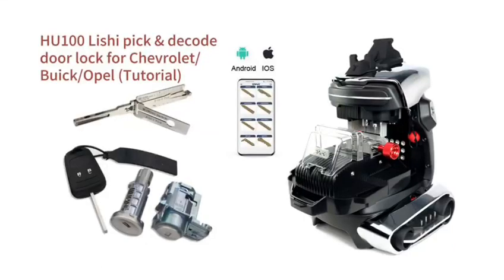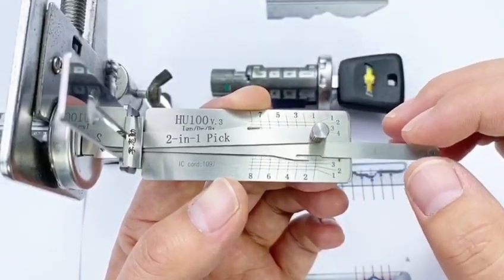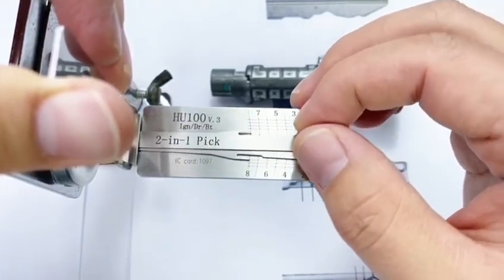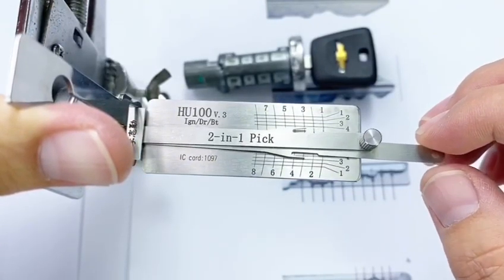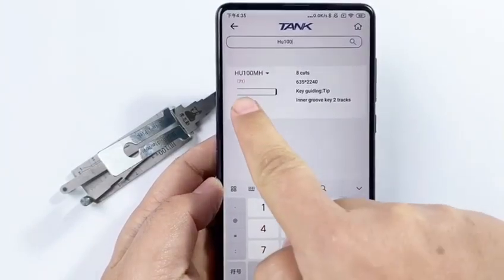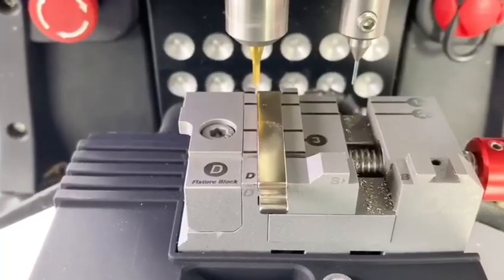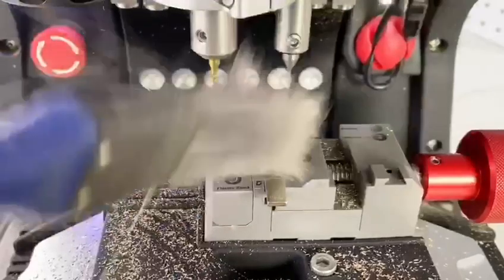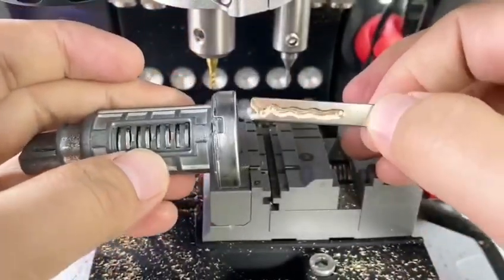Tutorial of Lishi HU100 pick and decode door lock for Chevrolet/Buick/Opel